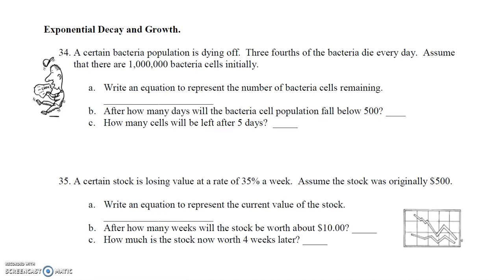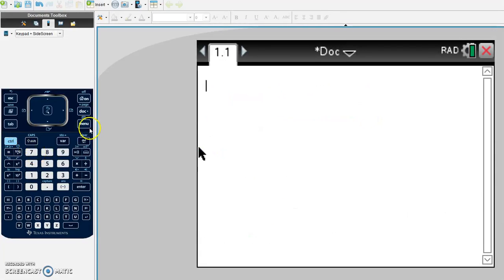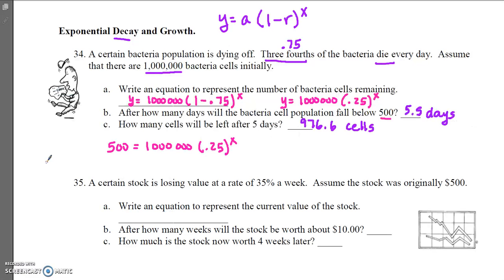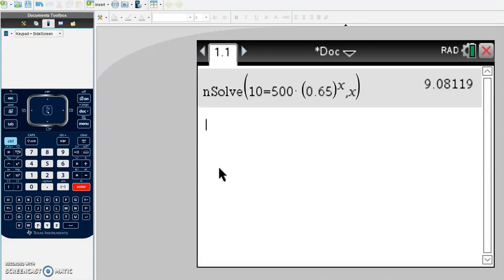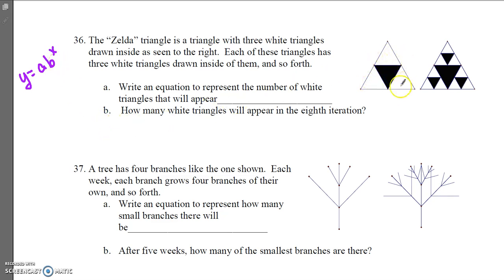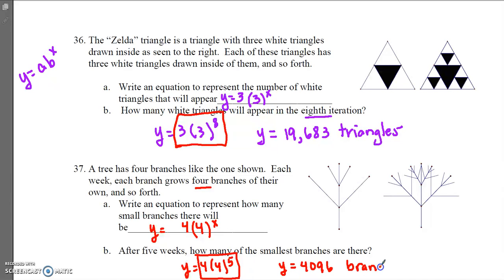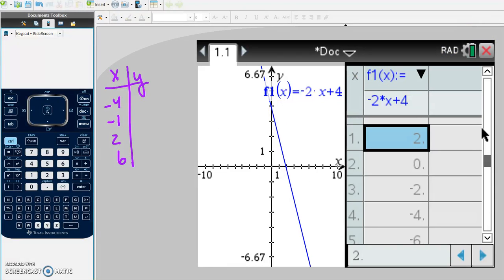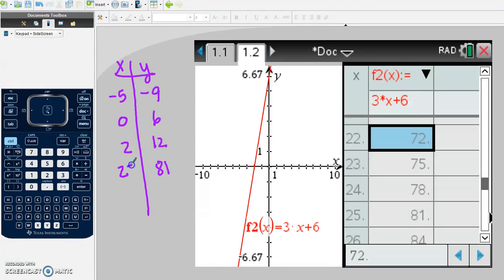CALCULATOR CBA 2 Review Questions #34 39